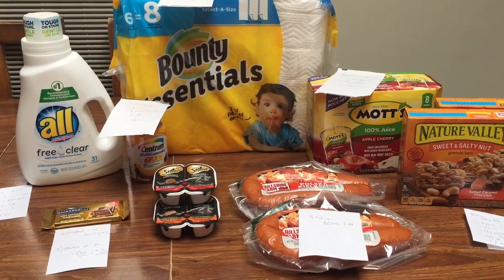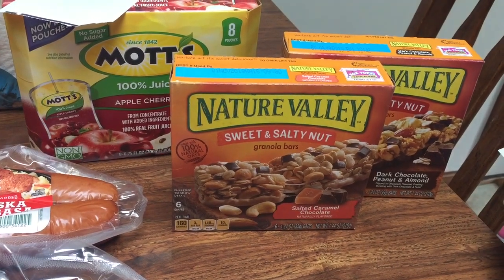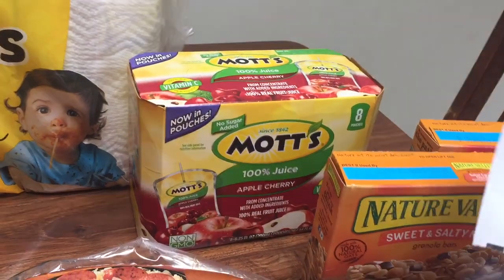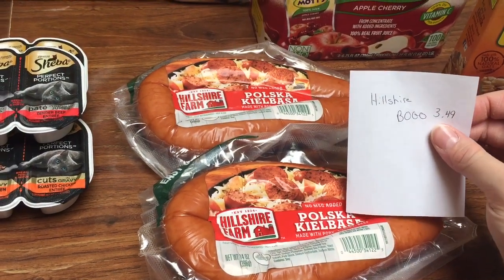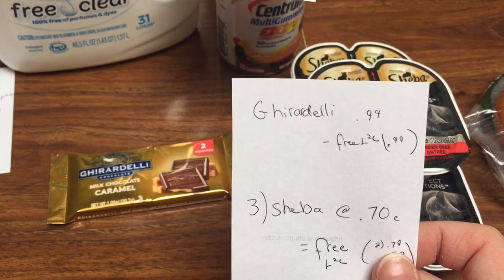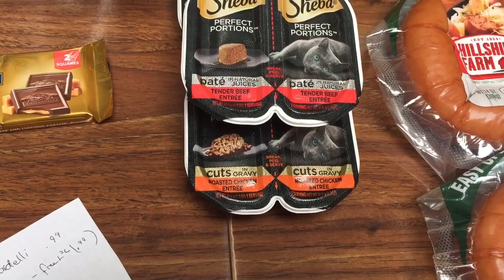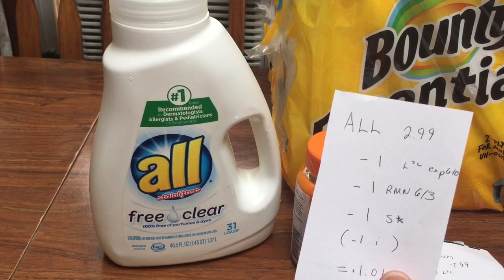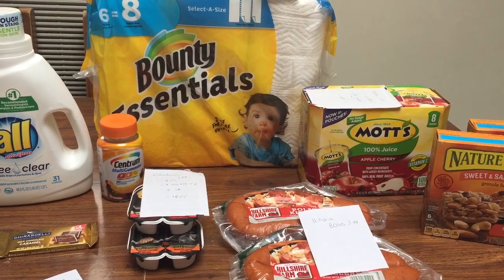Giant / Stop and Shop/ Martin’s Couponing Deals June 8-14 2018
Giant
All 2.99 -1 s* -1 rmn 6/3 -1 L2c exp 6-10 (1 Ibotta rebate automatically came off)
Centrum -4 s* -4 rmn 6/3 or p -4 L2c
Hillshire sausage bogo
Giradelli 2 square milk chocolate and caramel-free with L2c
Motts sensibles -.75 ss4/29 -1 L2c  (DNW on apple cherry variety)
Bounty essentials 4.99 -1 L2c-2 i -.50 p&g or -1 p
3 Sheba perfect portions cat food -free with L2c
Nature valley 2/4 -1/2 L2c & -.50/2 L2c-50/2 s*-1/2 ss4/29 (beeped!) or .50/2 p